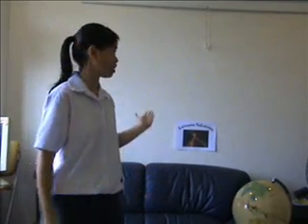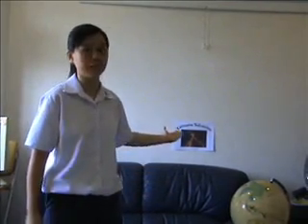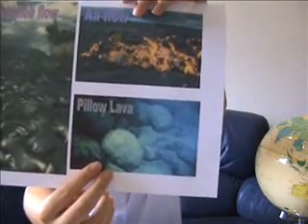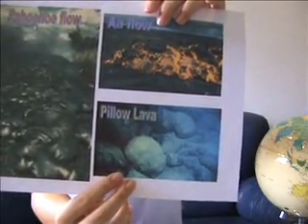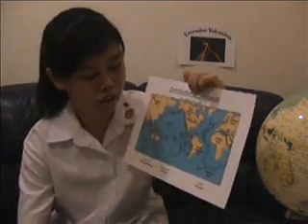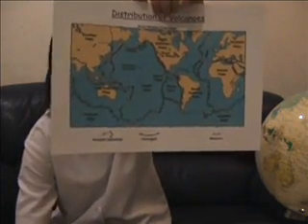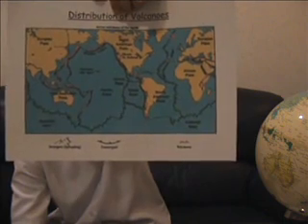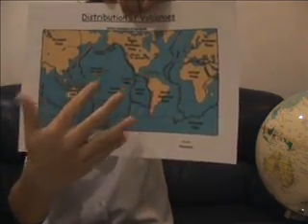Extrusive Volcanism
This is a video explaining about Extrusive Volcanism. This video covers topics such as classification of magmas & types of lava flows, the relation between lava eruptions & volcanic landforms and the distribution of volcanoes. This video was done as a Geography video assignment as my teacher feels that learning through videos is a good way of revision for Geography topics.